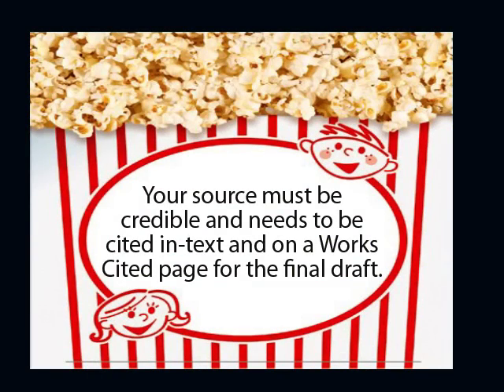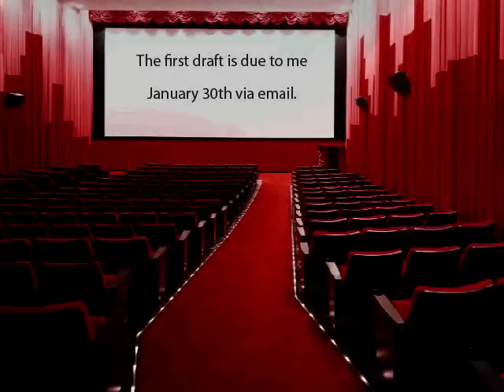Informative Essay Details